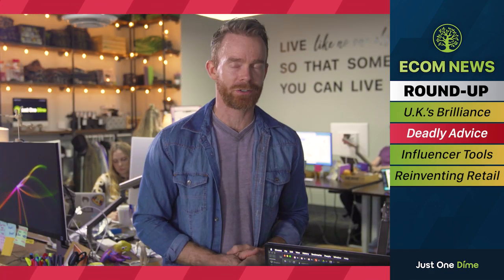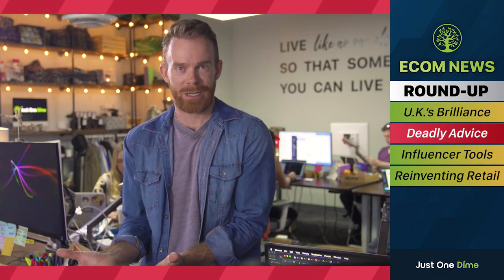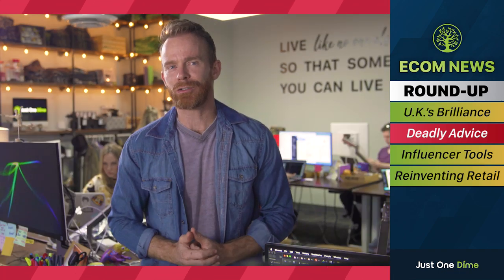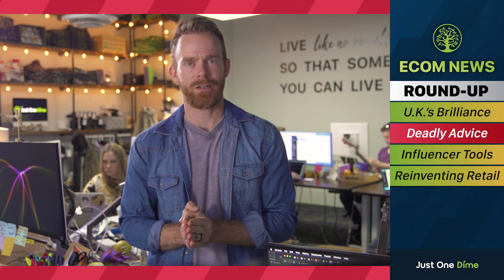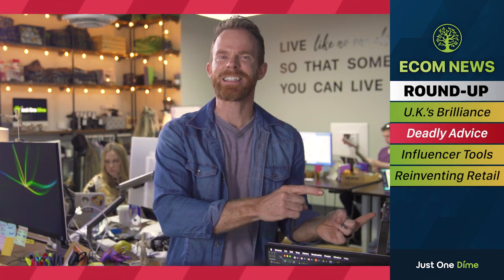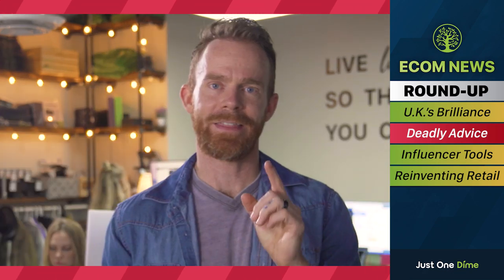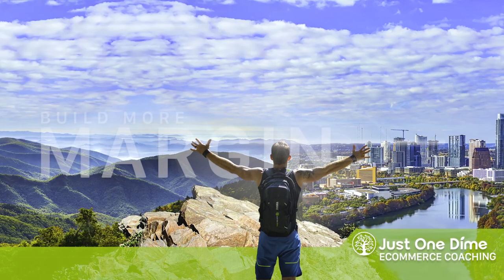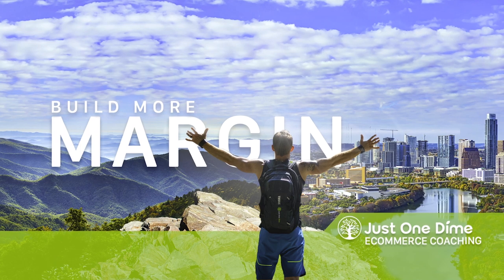Ecom News | UK brilliance| Amazon deathwish | Influencer Tool | Alibaba genius | 10 cents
Here's what you cannot afford to miss last week in Amazon and ecommerce news:

00:20 - U.k. Brilliance
US business owners need to learn something from UK business owners

01:40 - Deadly Advice
💥Retail Touchpoints came out with great advice—and deadly advice for every Amazon seller

03:07 - Influencer Tools

04:30 - Reinventing Retail
💥Alibaba chairman sets out to reinvent the world of online retail

🔑Are you serious about building a business that makes you legitimate passive income so you have margin to do the things you love with the people you love?

Join the only coaching company on the planet that delivers:

🔥5 full courses
🔥200+ how-to videos
🔥500+ training slides
🔥Suppliers to build your product
🔥6 hours weekly live group coaching
🔥Interactive quizzes to test your knowledge
🔥12 huge-potential product ideas sent to you only
🔥3 private mentor sessions with an Amazon expert coach
🔥A community of on-fire entrepreneurs who actually care about your success and will run with you
🔥A ton more!

If you want to be part of a team of advanced Amazon sellers who walk the talk, have turned students into millionaires, and will show you step by step how it's done, go here: